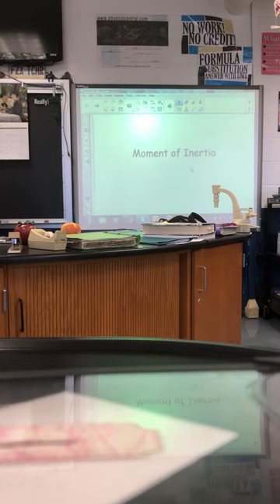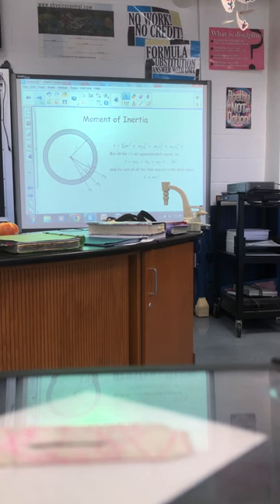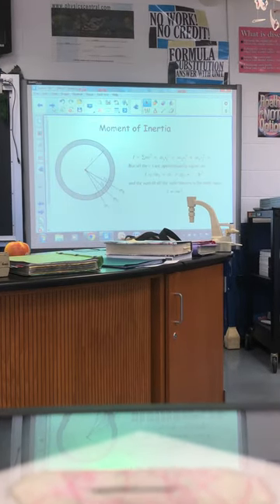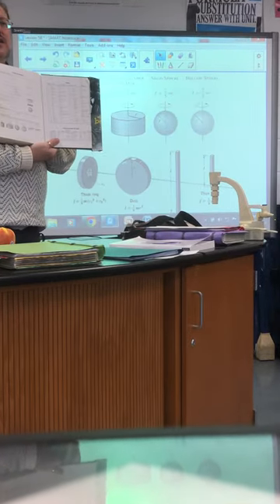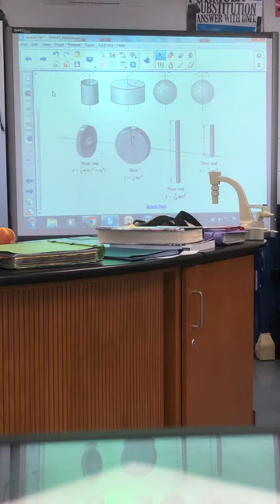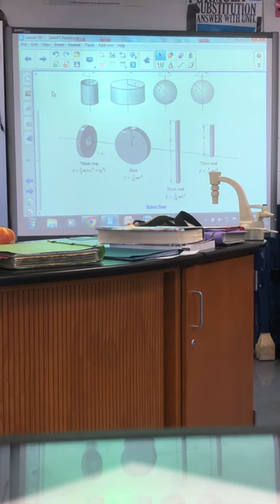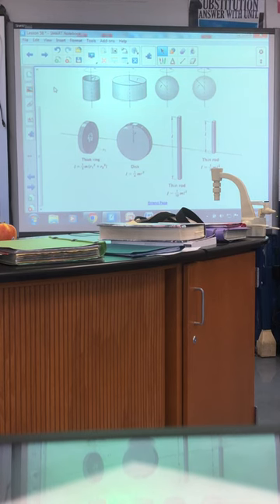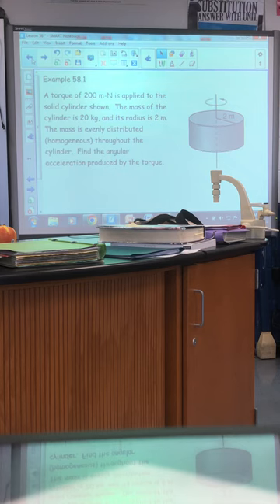Here you go Alec Hill